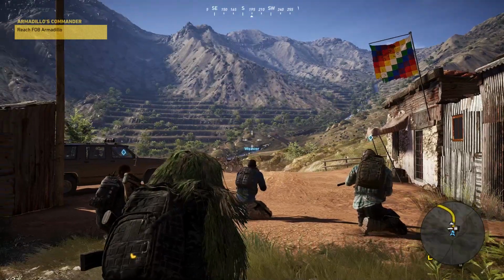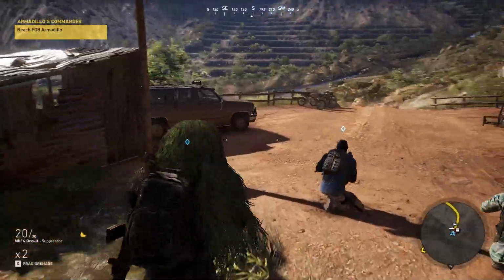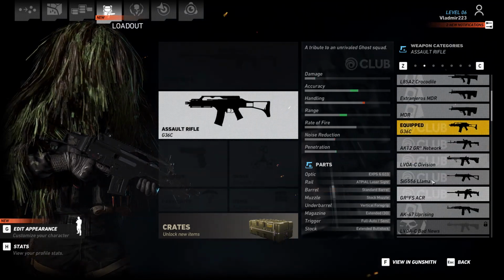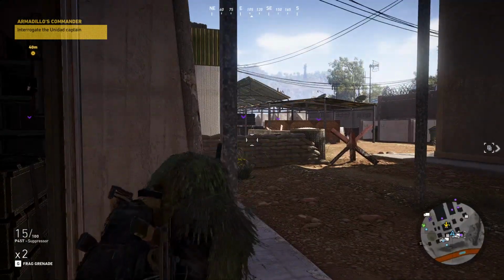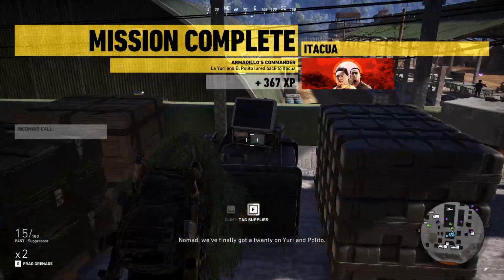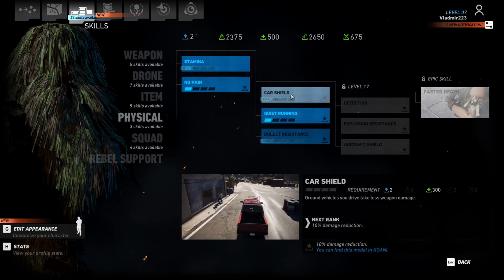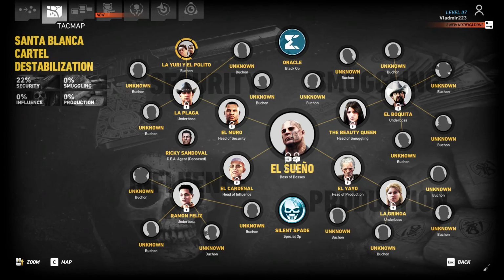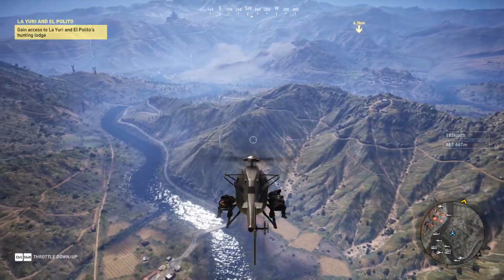Ghost Recon Wildlands 5th Mission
In this video I will show you the 5th story mission and how to correctly complete it. Also I will show a bit more of the map, and a dumb way to die.